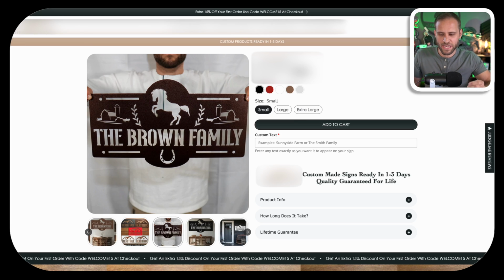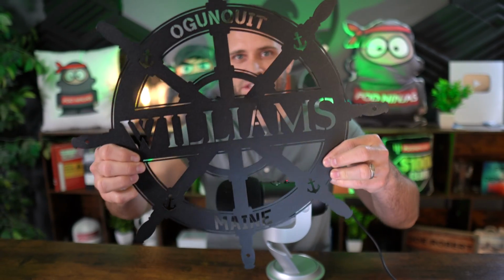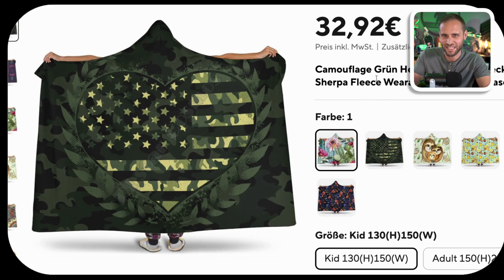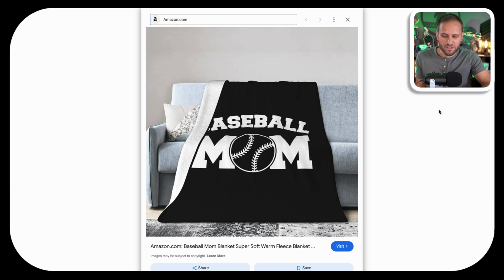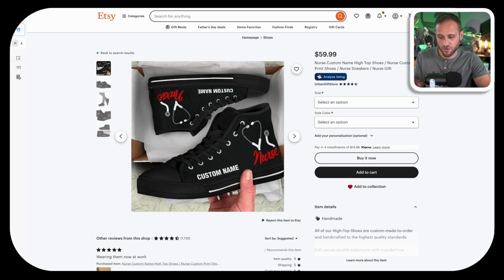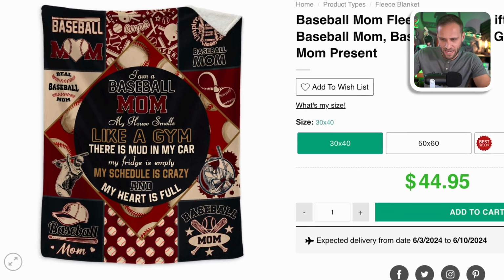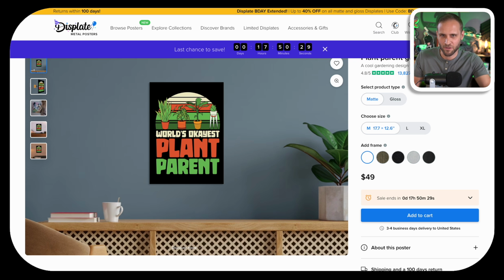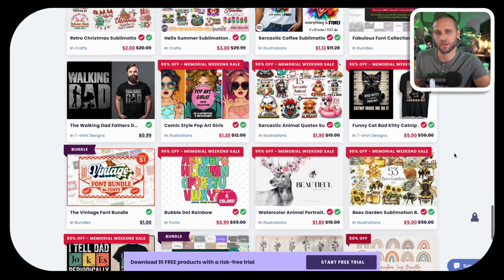BEGINNER GUIDE To Make Print On Demand Designs That Sell (And Top Mistakes To Avoid)